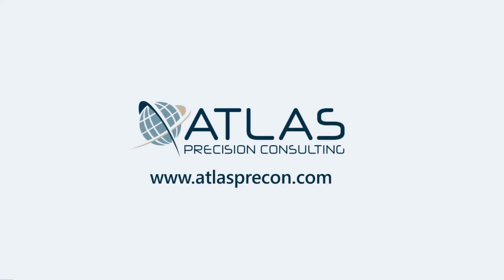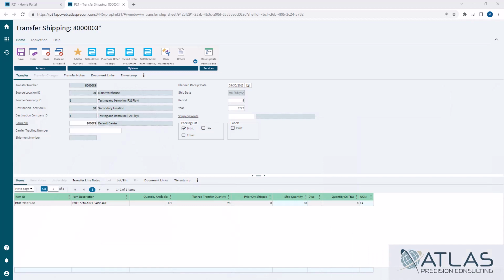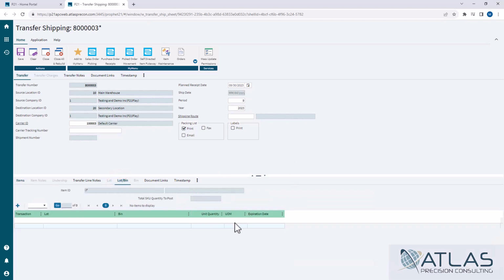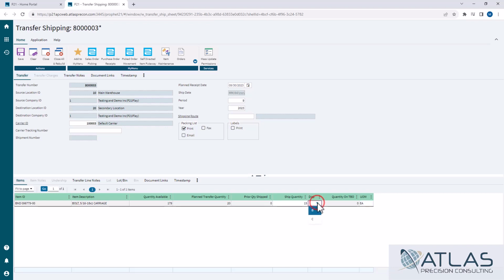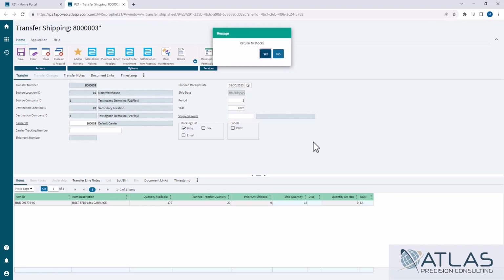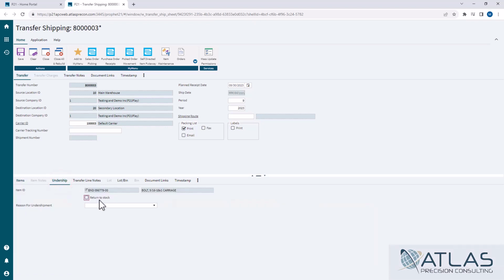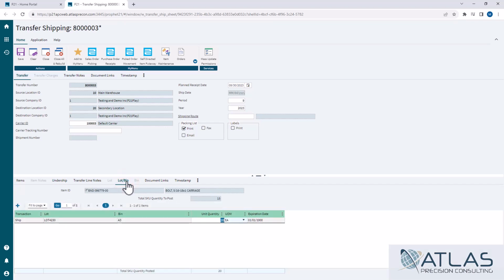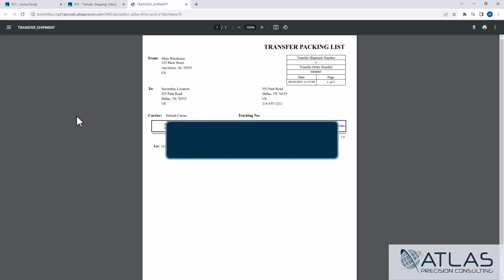Transfer Ship and Under Ship 📮| Prophet 21 Tutorial | Step-by-Step Tutorial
Prophet 21 Training & How To: In this video, we will continue reviewing transfers, focusing on transfer shipping in Prophet 21. We will cover the fundamentals of printing a packing list and dive into under-shipping and the available options (like inventory adjustments).

⏱️ Timestamps:
0:00 Introduction
0:19 Open Transfer in Transfer Shipping
0:32 Print Options
0:44 Bins and Lots
0:57 Undershipping
1:10 Options for Undershipping
1:35 Canceling Items
2:02 Lot/Bin Tracked Adjustments
2:37 Final Shipping/Adjustment